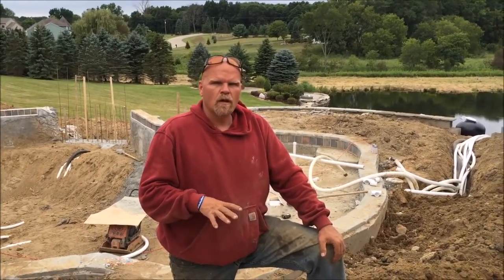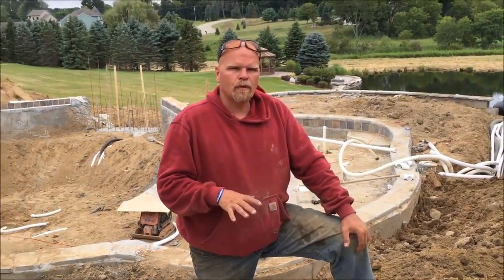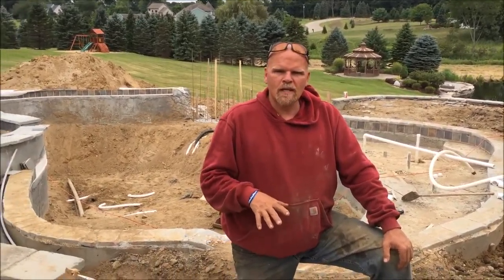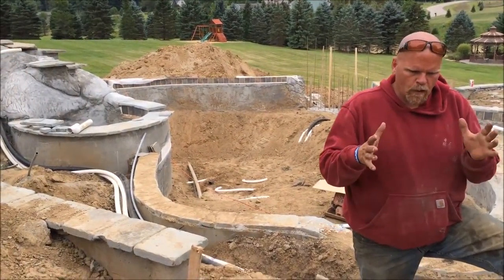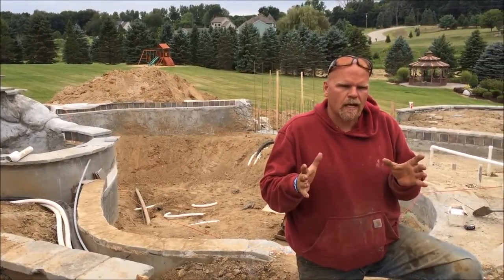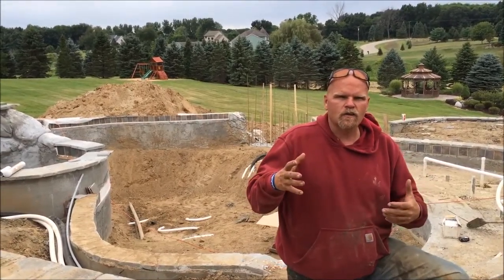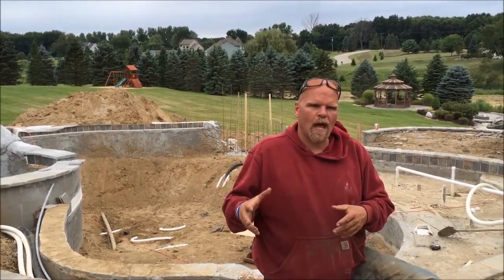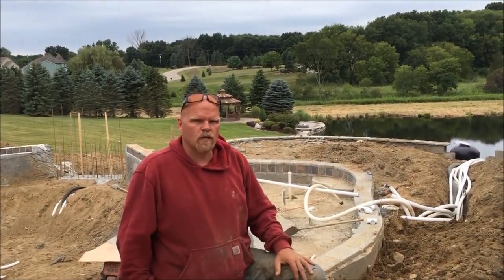Ask the Pool Guy: Working with Natural Stone Selection {Legendary Escapes}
Working with natural stone looks beautiful but sometimes you have to modify those pieces to all work together.